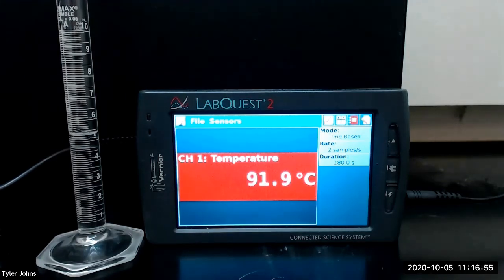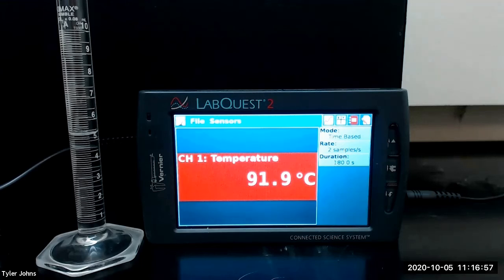Simple Distillation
In this experiment, we will use simple distillation to separate a mixture of two volatile liquids with different boiling points.  We will construct a graph of distillation temperature versus volume of distillate collected, which will allow for approximation of boiling points.  We will also use gas chromatography to compare the results from the simple distillation.